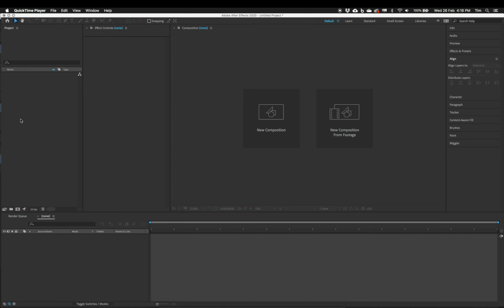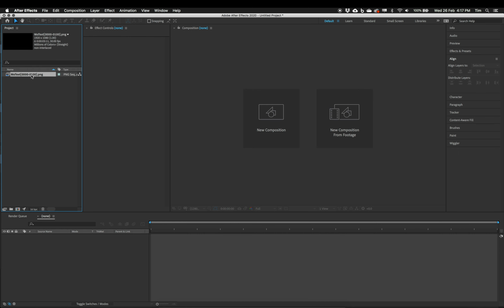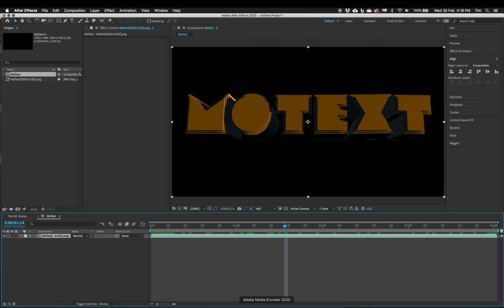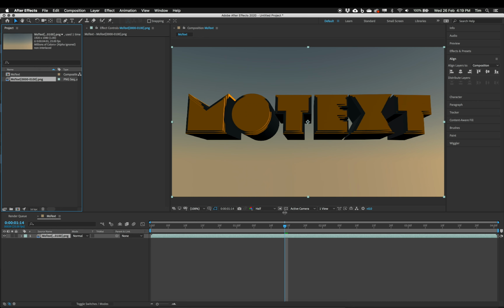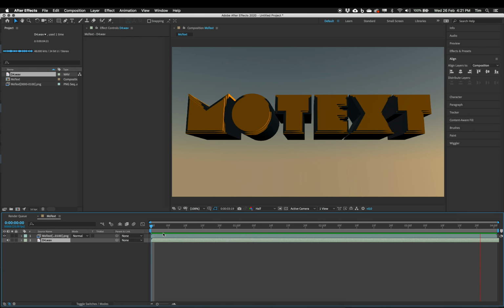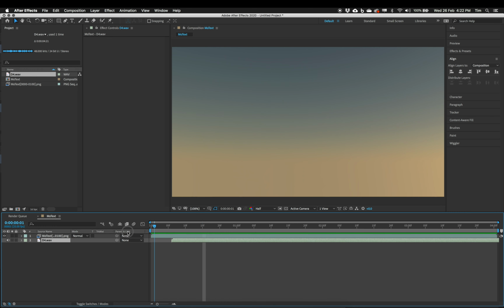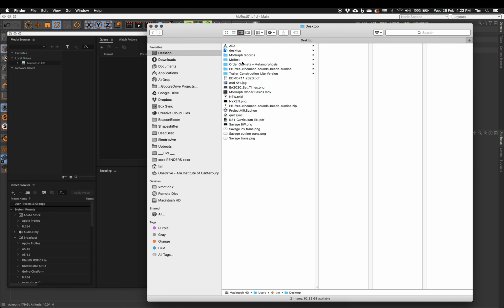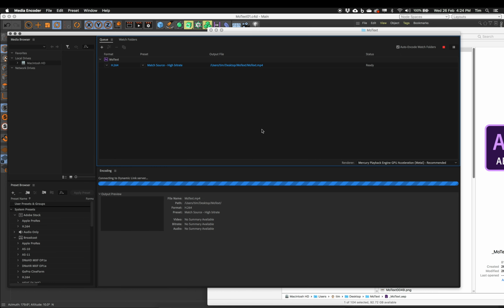05 After FX and Media Encoder Rendering